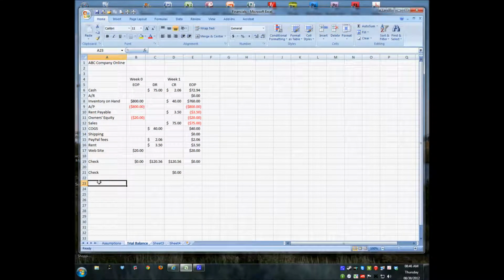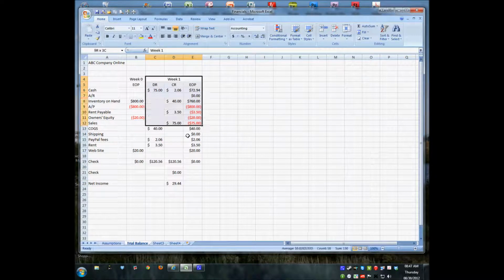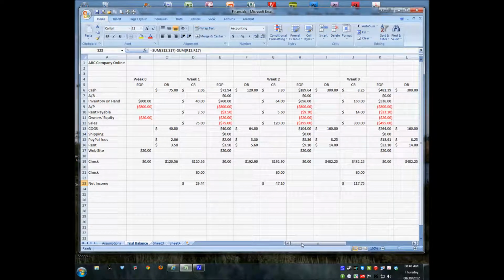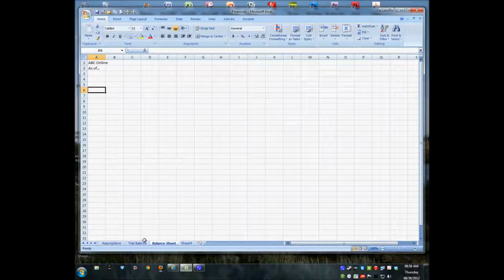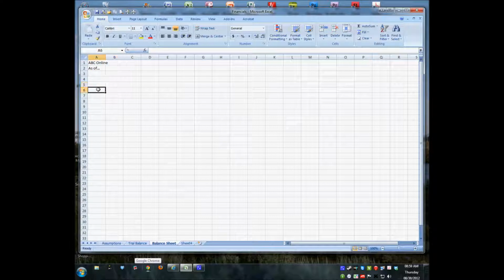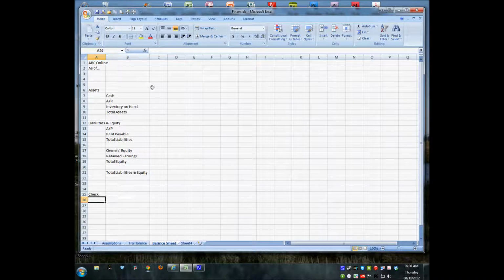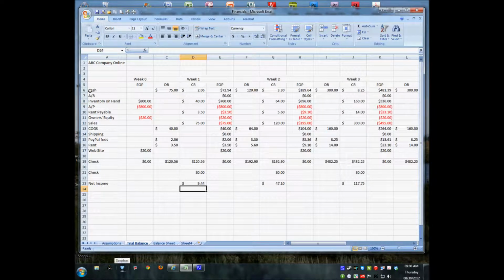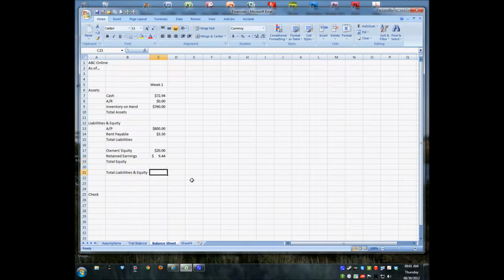Financials - Part 3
Creating simple financial statements in Excel for your class business plan